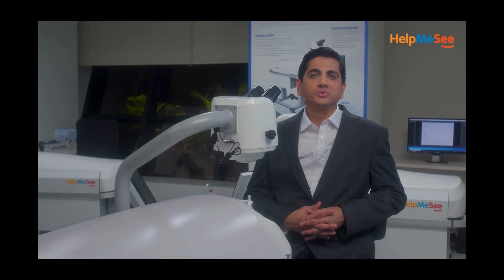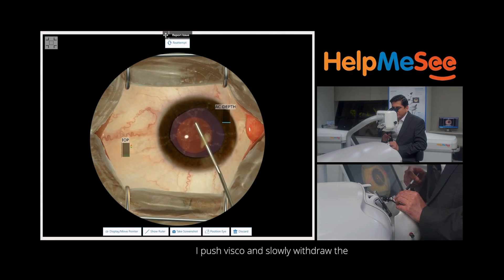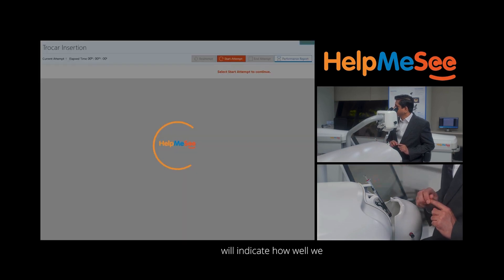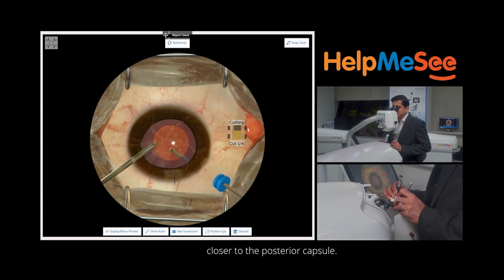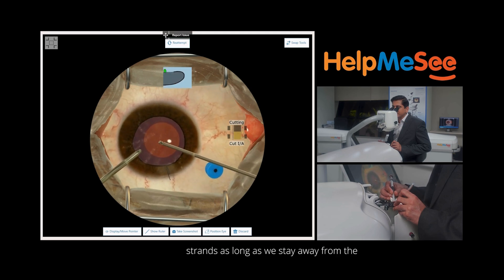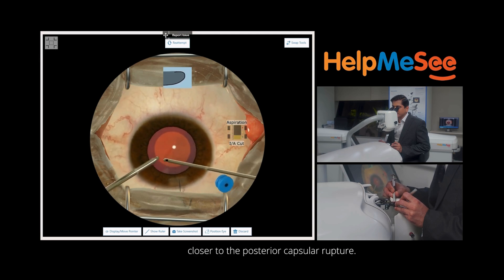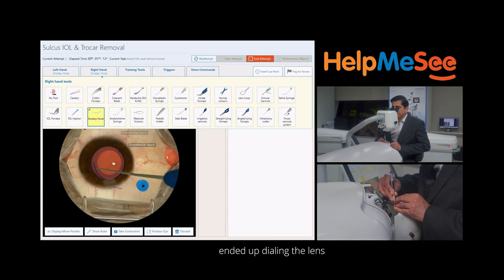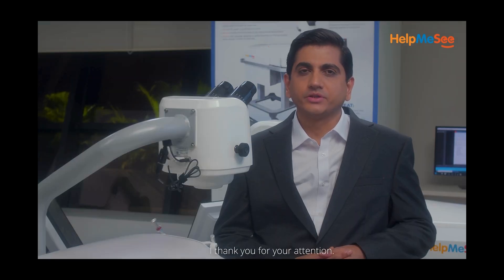Pars Plana Vitrectomy Cataract Surgery Simulation-based Training Course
The HelpMeSee Pars Plana Vitrectomy Cataract Surgery Simulation-based Training Supplementary Course is comprehensive and helps trainees build surgical skills and confidence.

This 1-day course covers the steps:
* Removing a small lens fragment from the anterior chamber in the presence of a posterior capsular rupture
* Vitreous prolapse
* Insertion of a trocar-cannula through the pars plana region for a limited vitrectomy
* Additional anterior vitrectomy through the limbus
* Cortex removal
* Insertion of a multipiece foldable IOL into the sulcus

Ideal for ophthalmology residents, fellows and practicing ophthalmologist, - don't miss this opportunity!